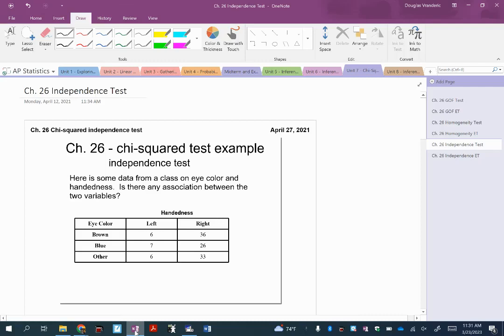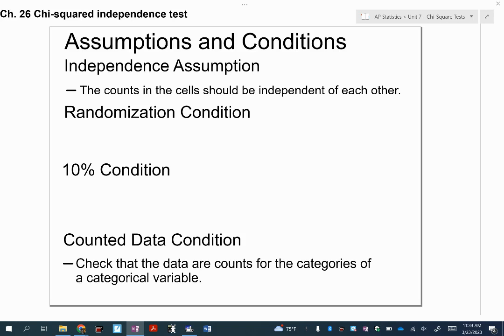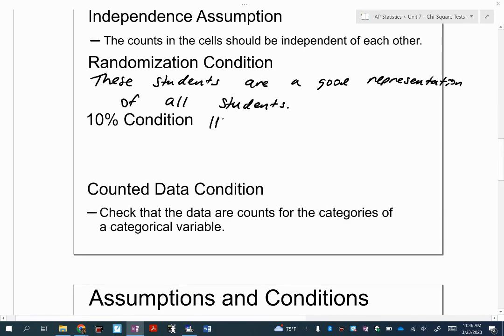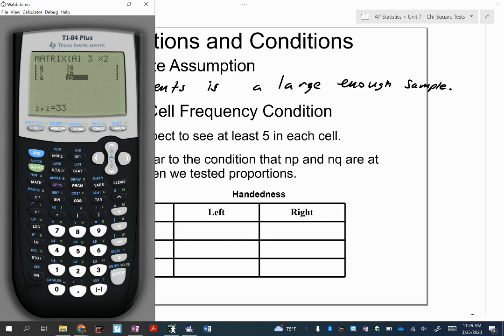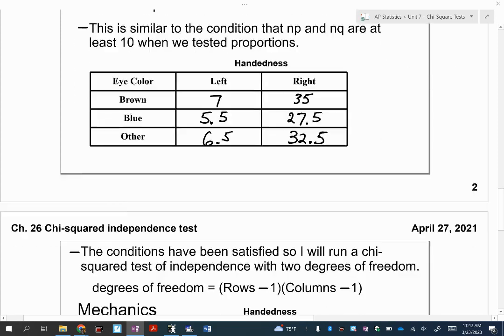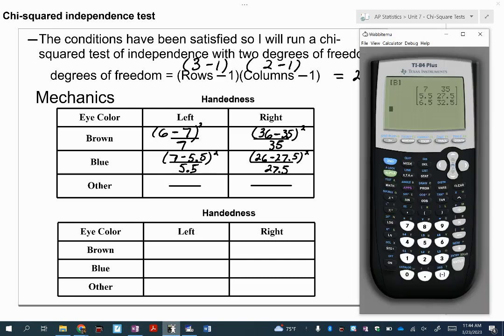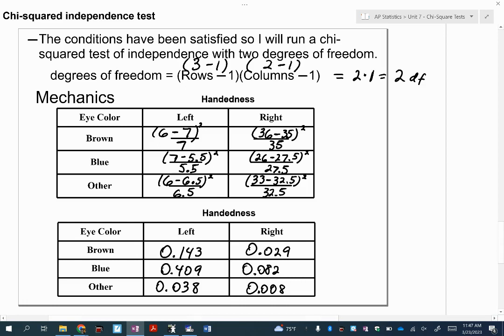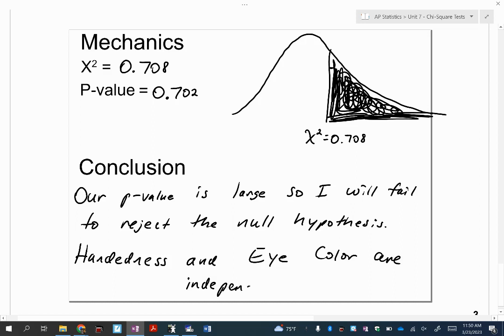Ch. 26 - Chi Squared Independence Test